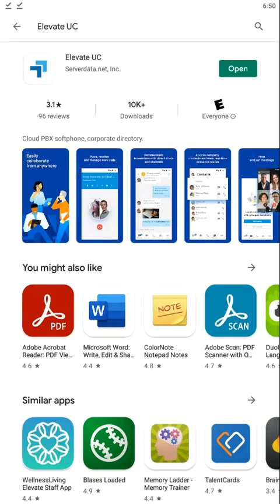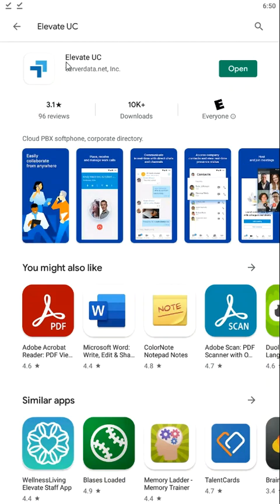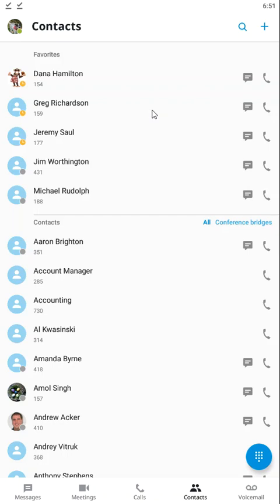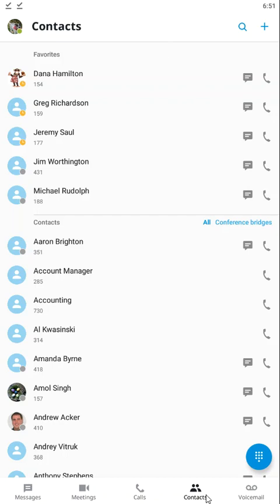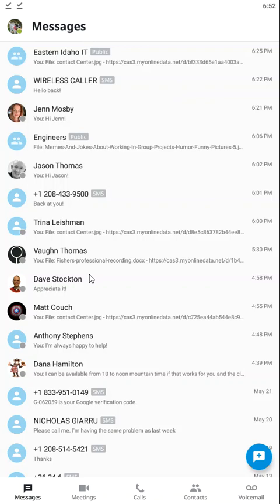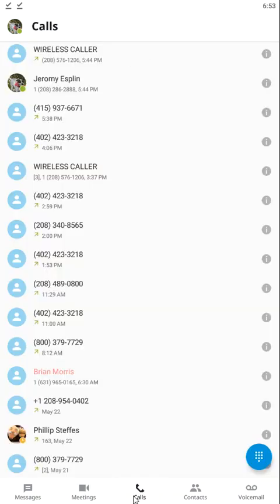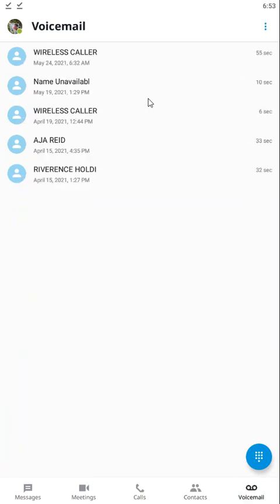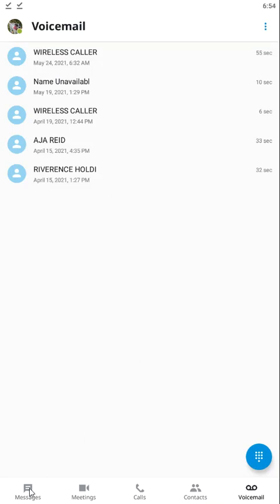Elevate UC Mobile Application General Tour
This video goes over the basics of the Elevate UC Platform.